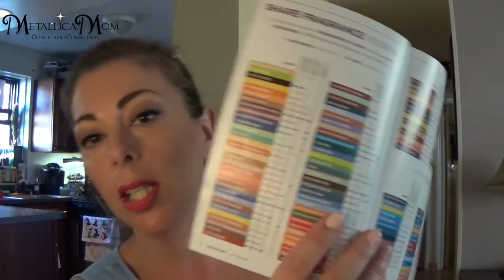Scentsy Review! Casting Spells , Bonfire Beach , Silvervine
Take Shape for Life Website!
To contact Andrea...
To contact Larry...
Andrea's IG...
Larry's IG...